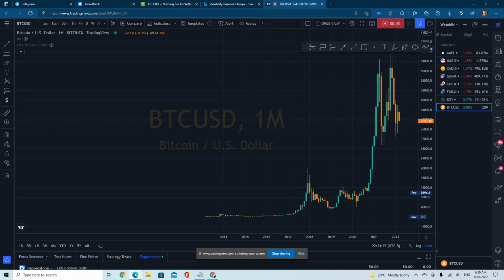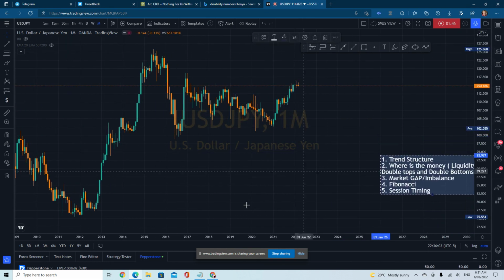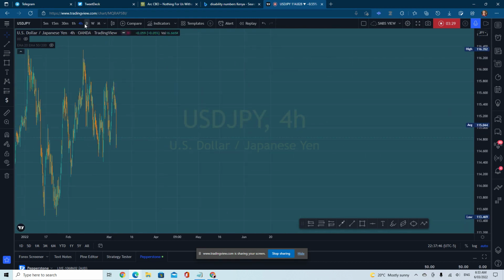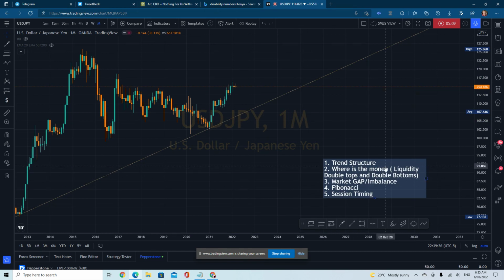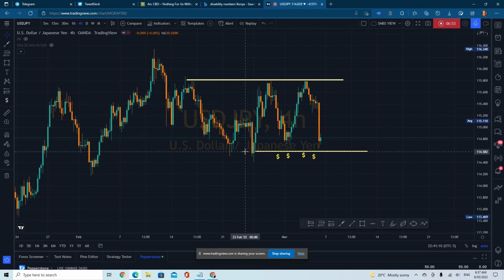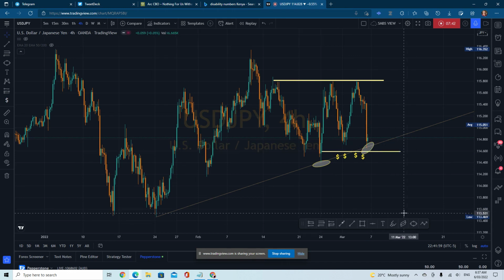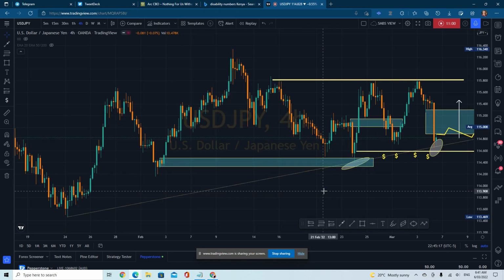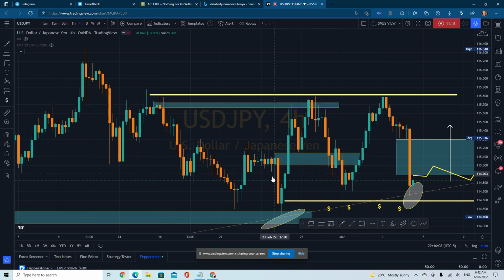SMART Money Strategy: How to Identify Liquidity Area in Forex Trading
SMART Money Strategy: How to Identify Liquidity Area in Trading, we look at the different strategies of identifying the Liquidity areas as a Forex or Crypto trader.